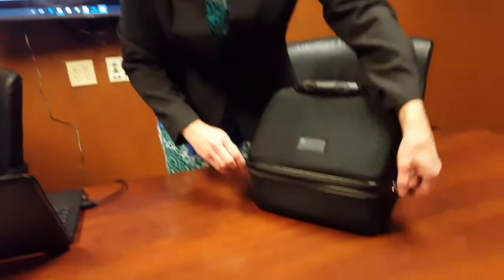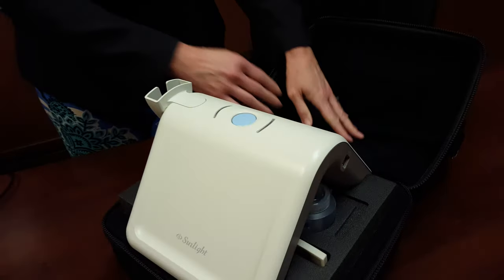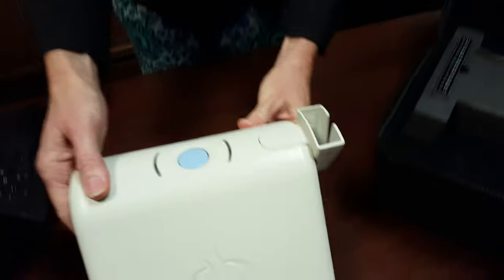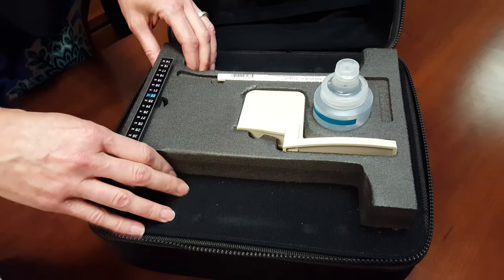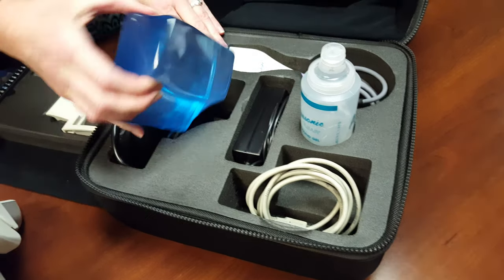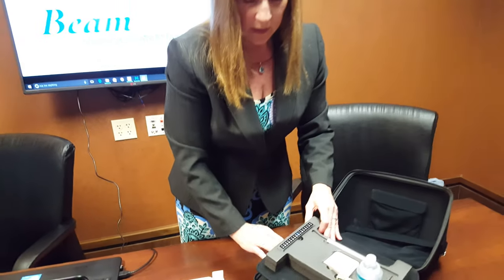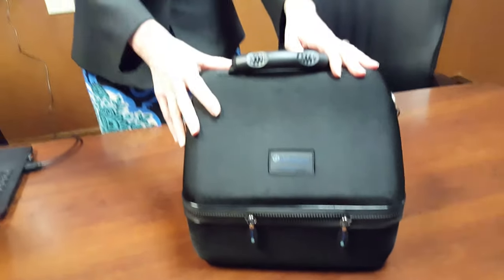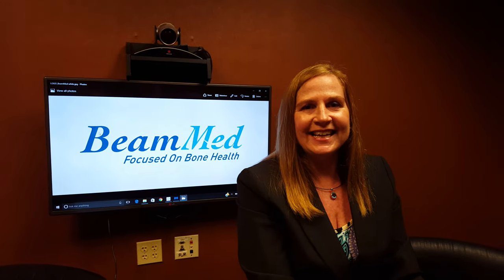Sunlight MiniOmni bone density scanner - Training 1 - UNBOX OPEN your MiniOmni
Unbox and open your MiniOmni portable bone density scanner is explained here, including the Main Unit, Measuring Tape, Skin Marker, Phantom Quality Verification, Power Cord, USB cord, Arm rest, and Ultrasound Gel.